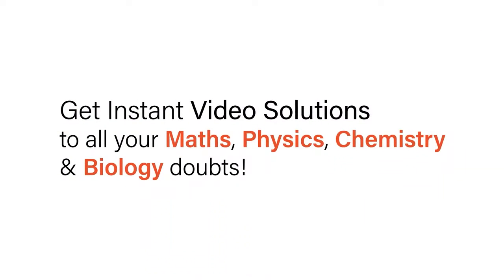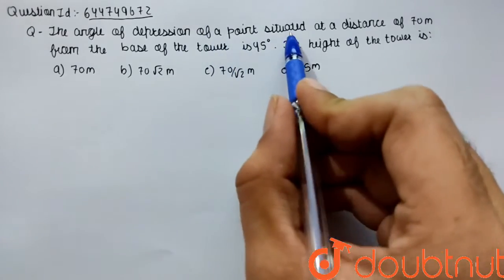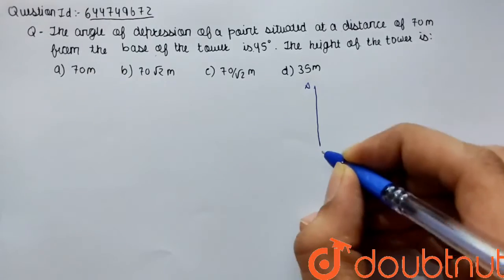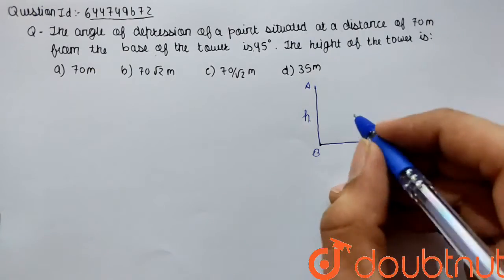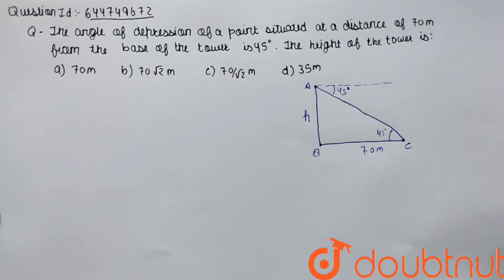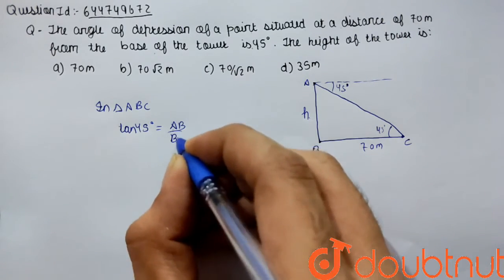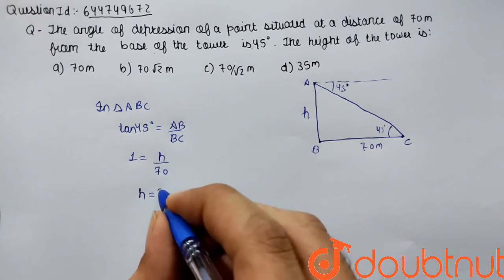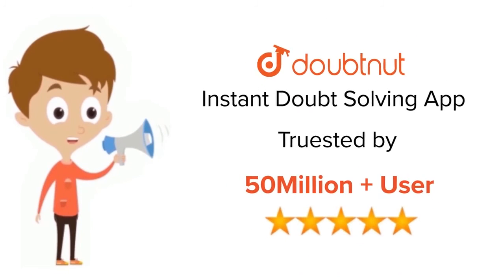The angle of depression of a point situated at a distance of 70 metres from the base of a tower ...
The angle of depression of a point situated at a distance of 70 metres from the base of a tower is 45^@. The height of the tower is
Class: 12
Subject: MATHS
Chapter: HEIGHTS AND DISTANCES
Board:IIT JEE

👉 Have Any Query? Ask Us.